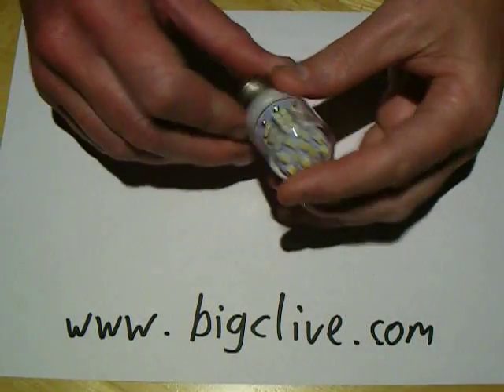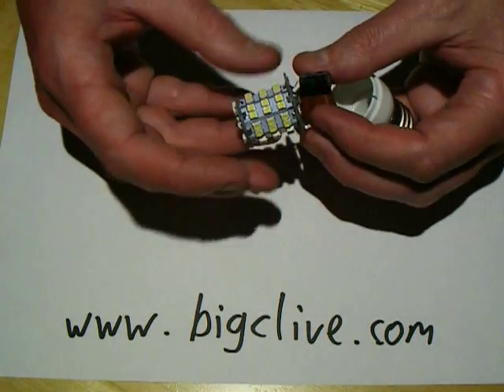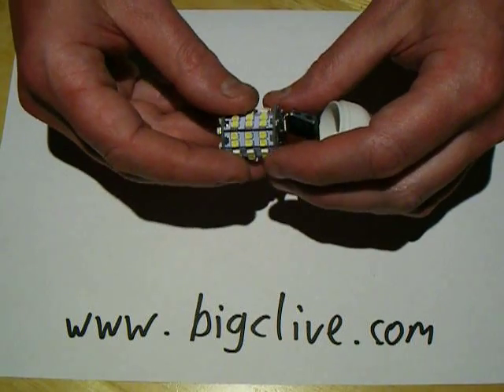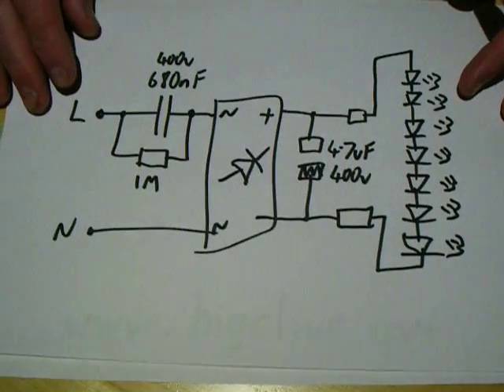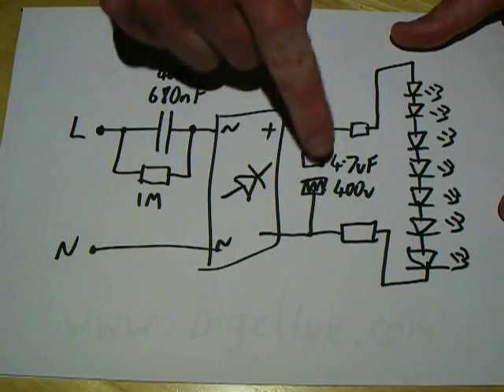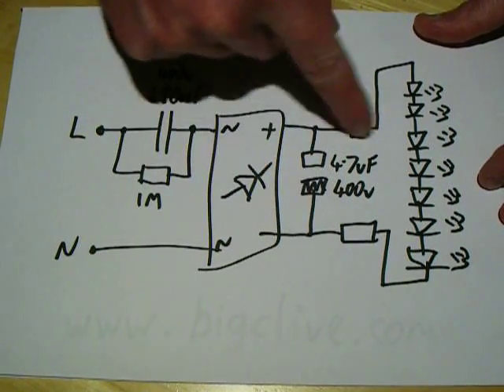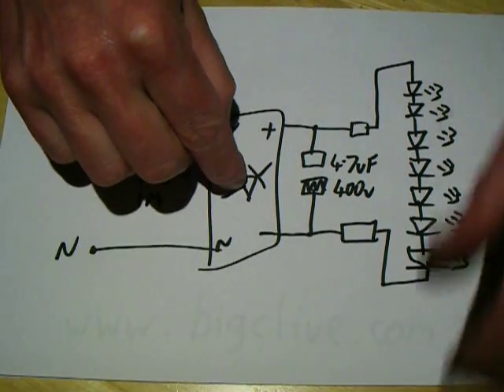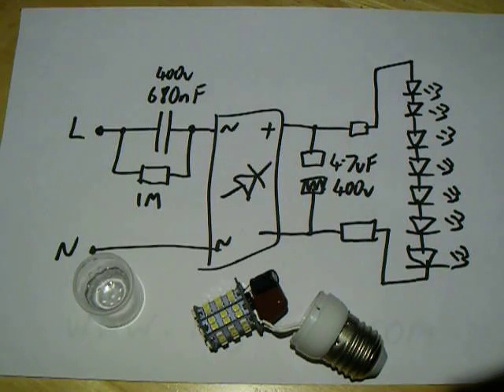Teardown of a small 60 LED mains powered lamp.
Teardown of a small 60 LED mains powered lamp purchased off ebay.  These lamps are very hackable to swap in lower value capacitors to reduce the LED current and make the lamps last a LOT longer.